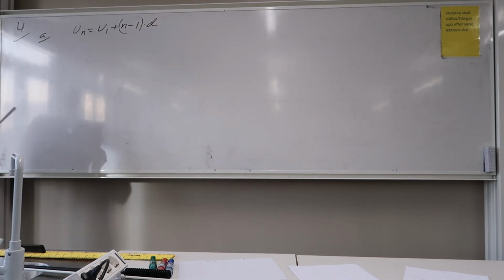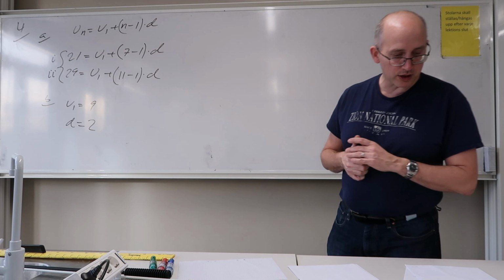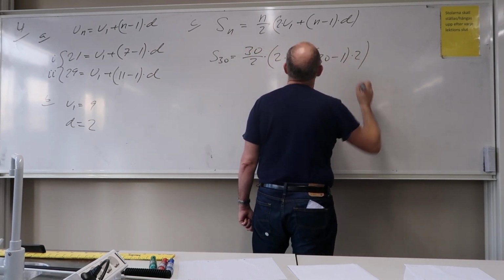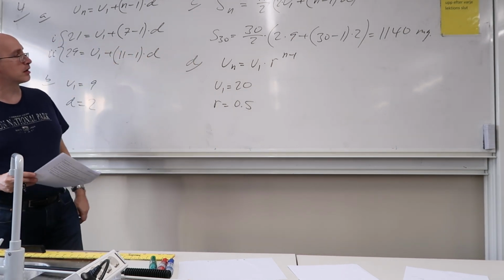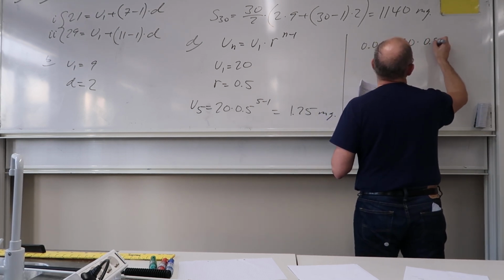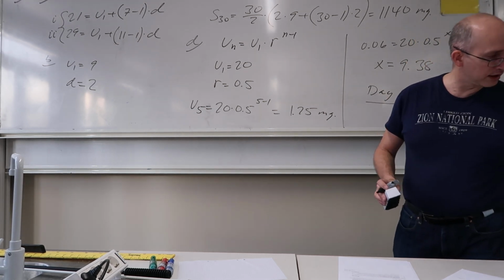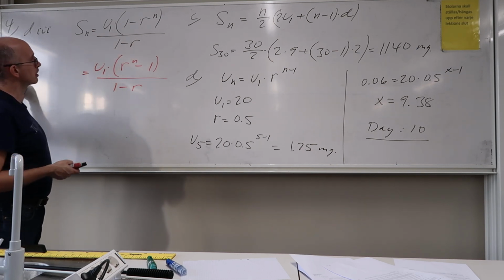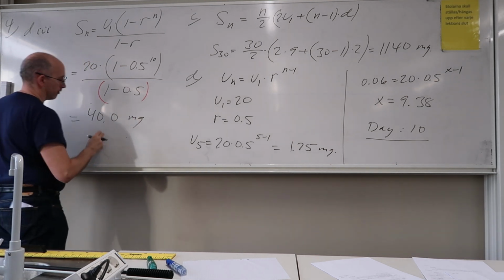Math Studies 2019 P2 TZ2 Q4